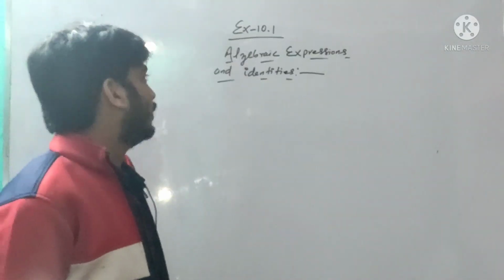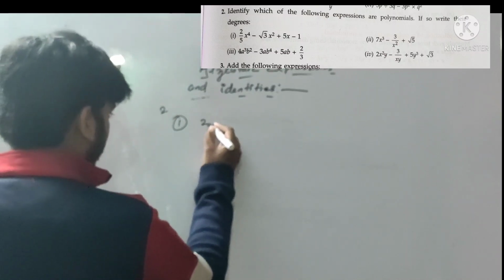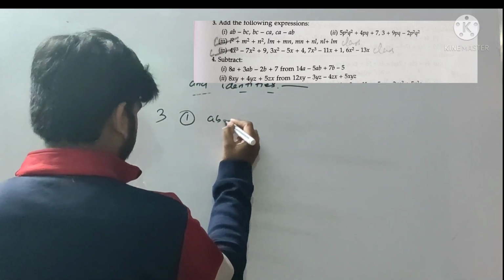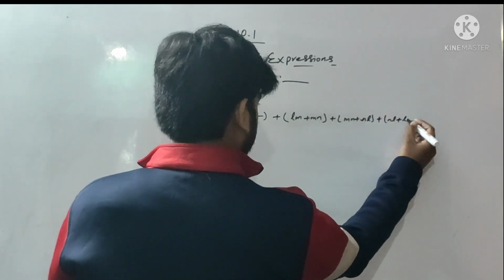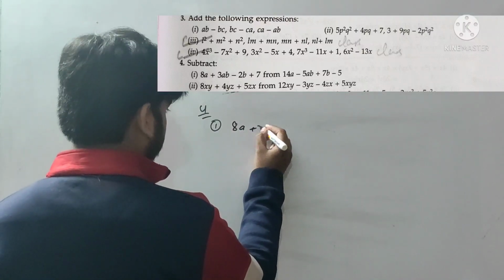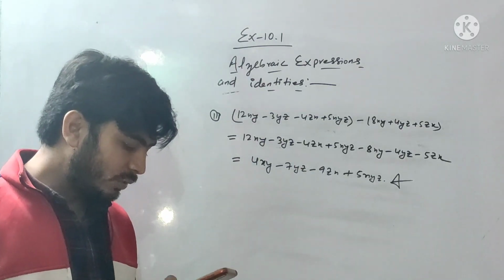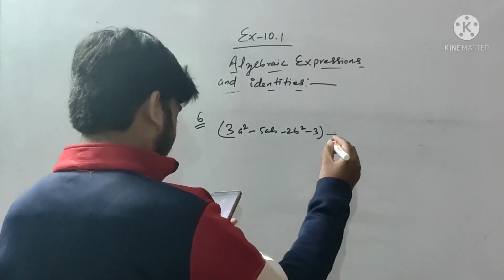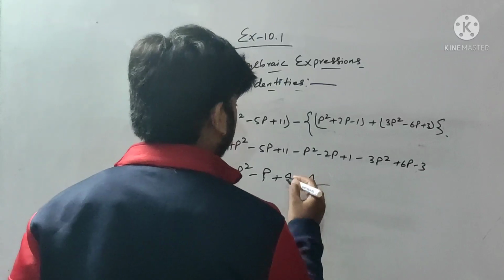Class 8 Ml agrawal (exercise-10.1). Solutions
Class 10 ML agrawal all solutions
exercise-10.1
Algebraic expressions and the identities
Algebra Solutions
concepts of Algebra